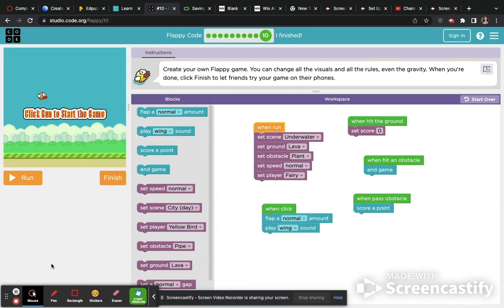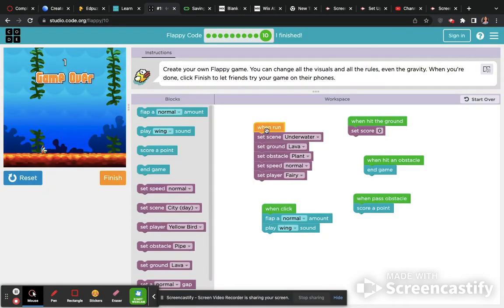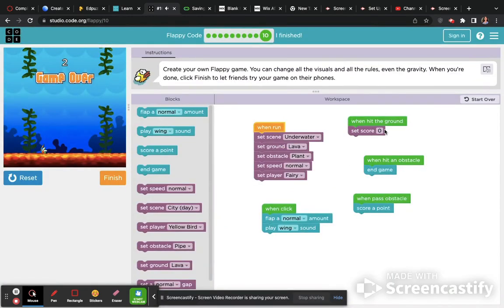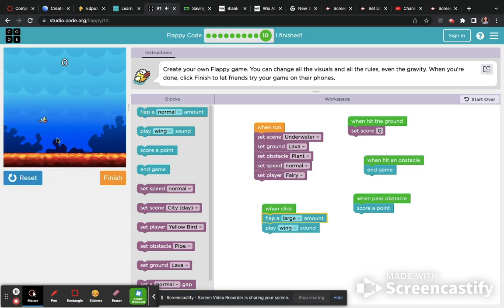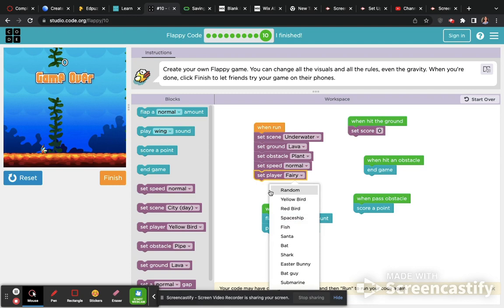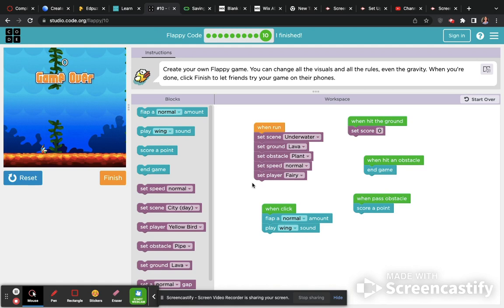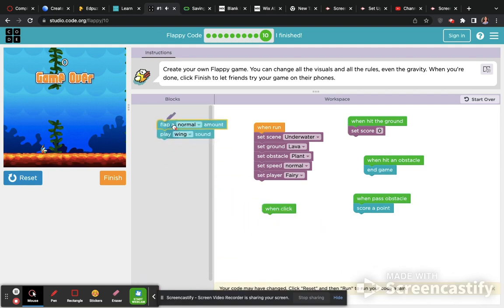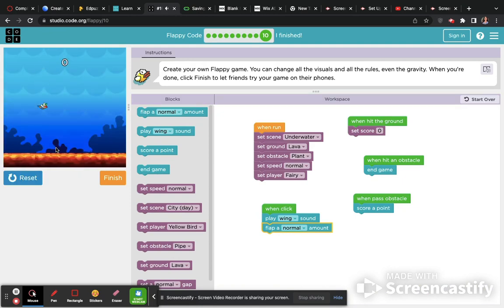Untitled: Jul 13, 2022 5:39 PM